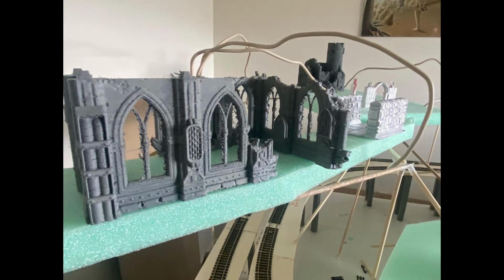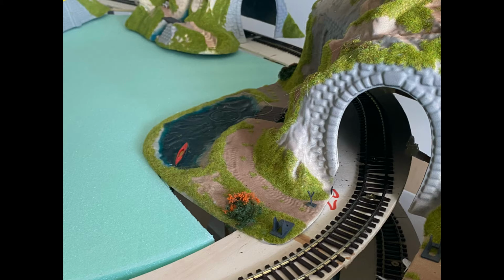Noch Andreastal building bridges, tunnels and terra forming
The Noch Andreastal layout is coming together nicely, this video is a combination of two chapters in the guide book.
Platforms are in place, terra forming is done and lakes / streams in place. The next video will be the start of the grass landscaping